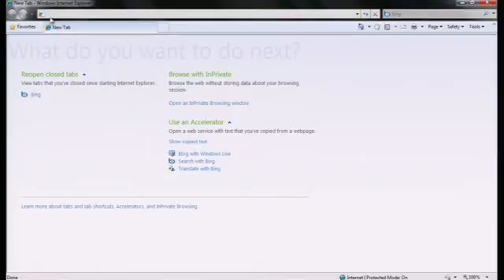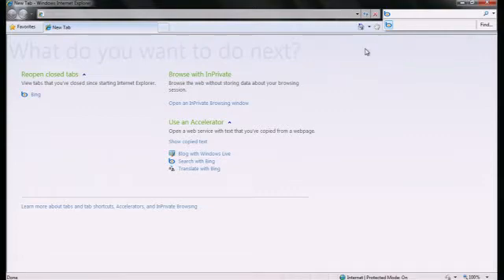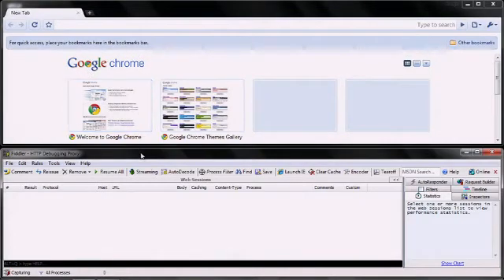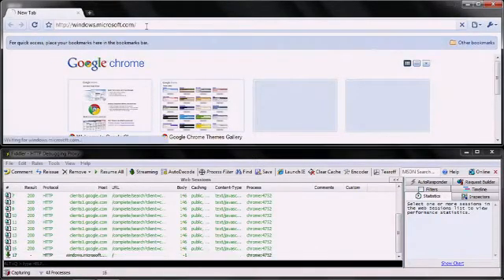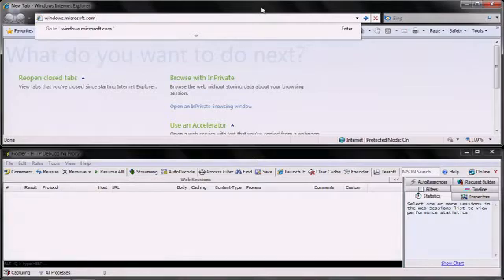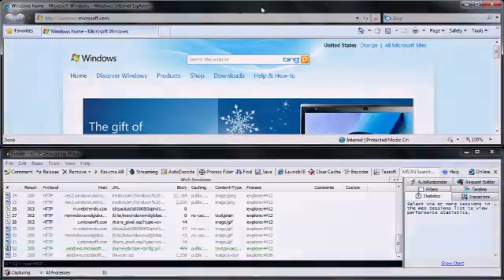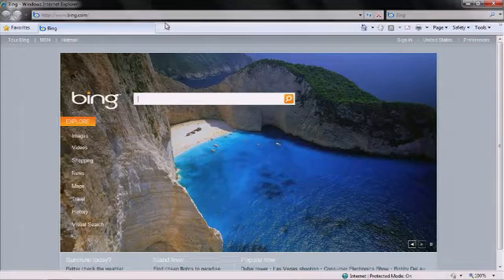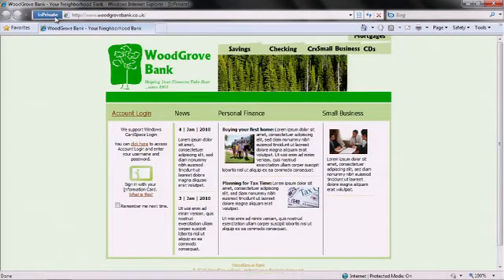IE8 VS Chrome - Privacy Comparison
Privacy Comparison between Chrome & Internet Explorer 8. Free video released from Channel 9.